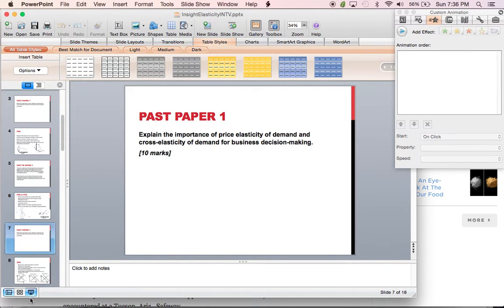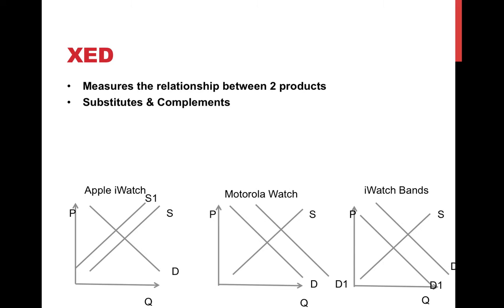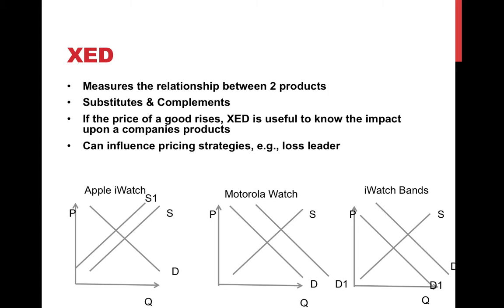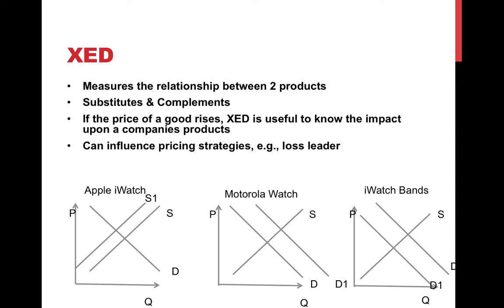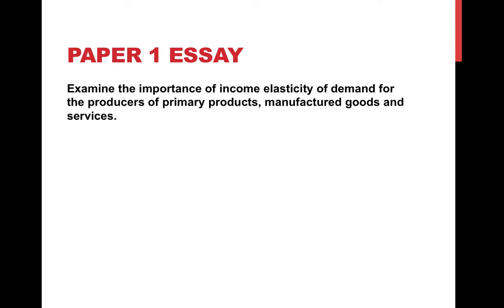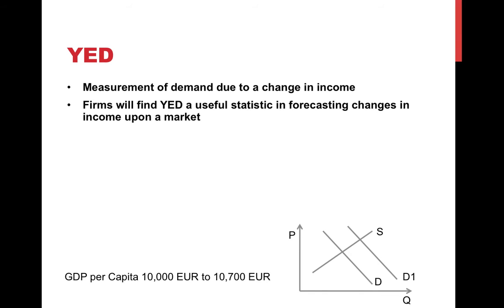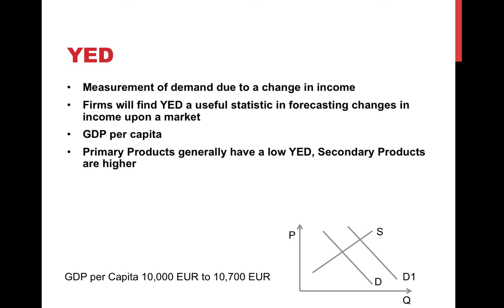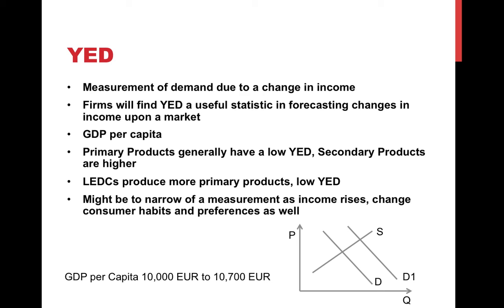Adding Depth to IB Economics XED YED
Ib Economics additional analysis and information relating to XED and YED